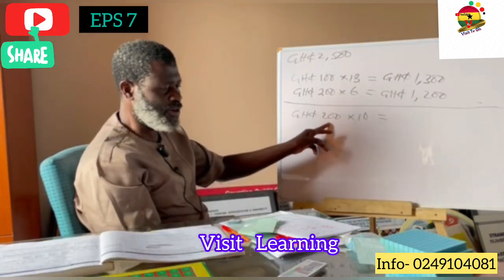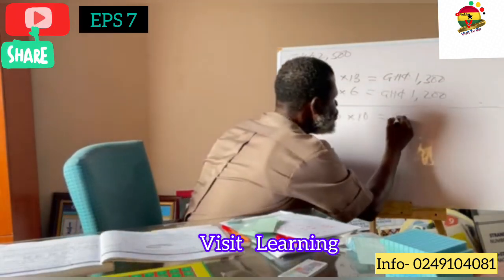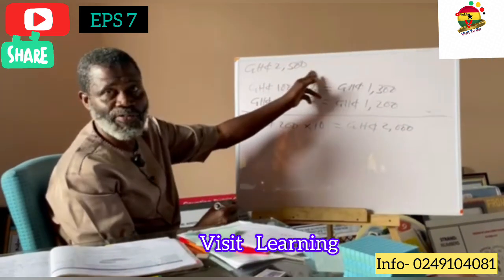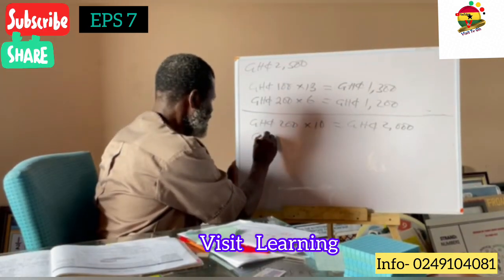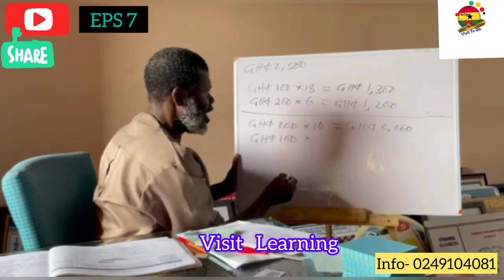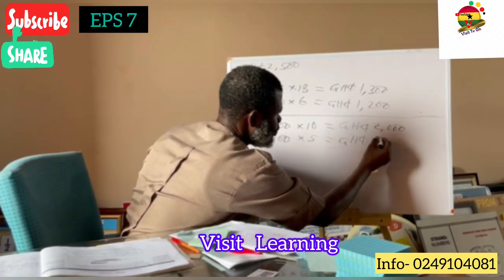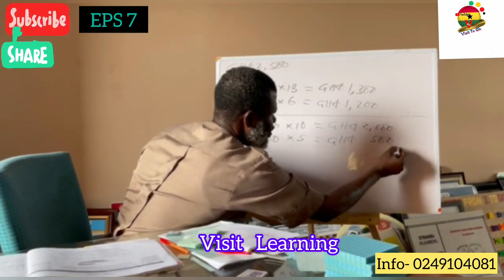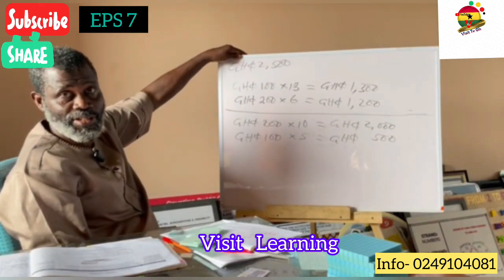Eps. 7: LEARN THE SIMPLEST WAY TO TEACH PLACE VALUE.